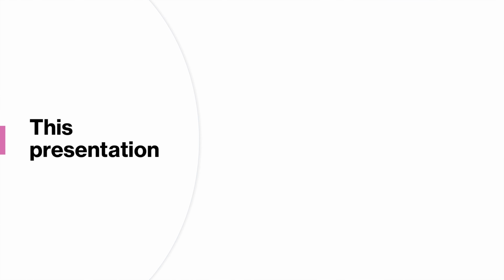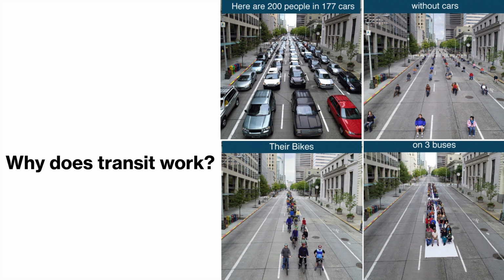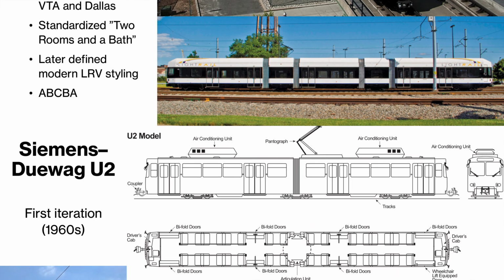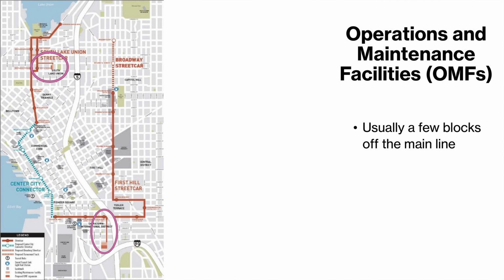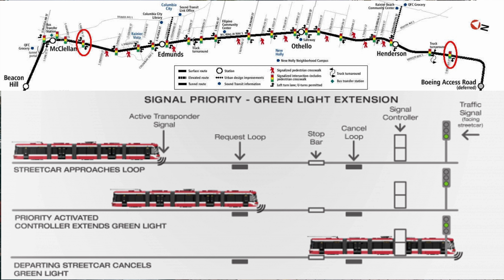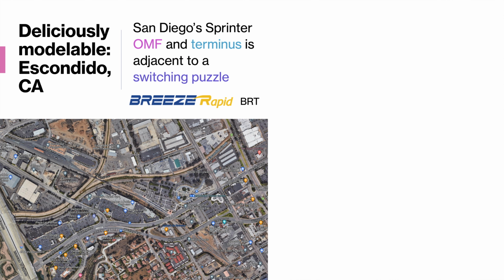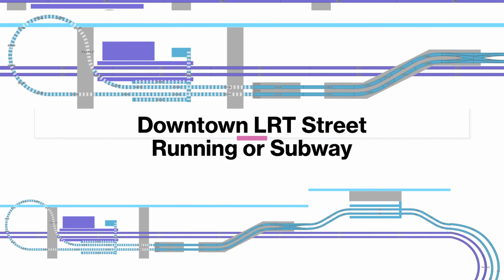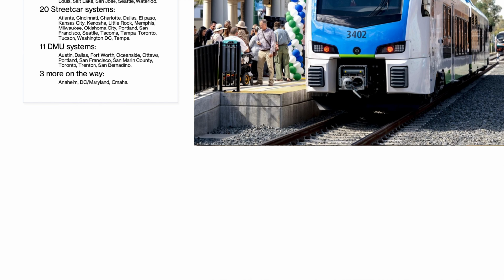Modeling Modern Transit Systems – Modern Modeling Anthology Part 1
This presentation is not just for people who like trolleys! Modern transit systems – Light Rail, Streetcars, and Diesel Multiple Units – are a pervasive aspect of the modern cityscape which can be easily integrated into normally freight-centric layouts. However, despite 60 systems having been built in North America in the past 40 years, many immediately adjacent to freight railroads, they are rarely modeled.

This clinic provides an overview of modern transit: how modern transit evolved from historic streetcars and interurbans, what makes them different from their predecessors, the infrastructural and operational characteristics of each mode, and, most importantly, how modern transit systems relate to and can be modeled alongside regular mainline or shortline freight railroads.

This clinic is Part 1 of the Modern Modeling Anthology, a series of standalone clinics which can be viewed in any order, and which describes oft-unnoticed developments in railroading and rail transit from the past few decades that directly relate to traditional modeling subjects. All three are extremely visual, fast-paced, nation-wide in scope, and guaranteed of interest to modelers of nearly any layout size or prototype, or with a passing interest in urban design, local politics, and cities beautiful.